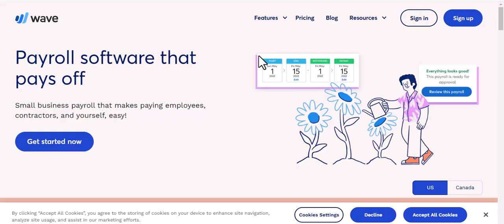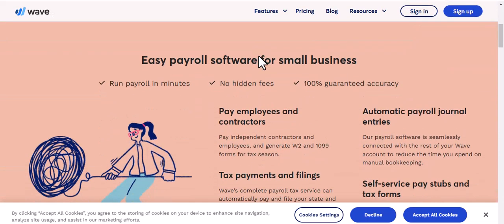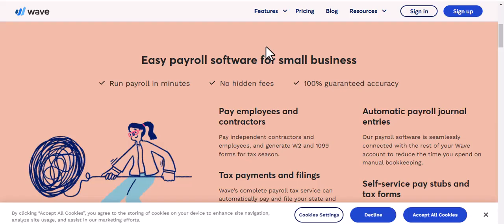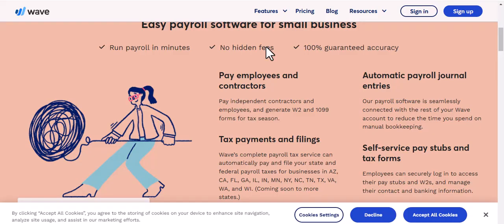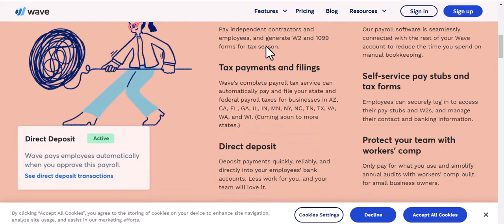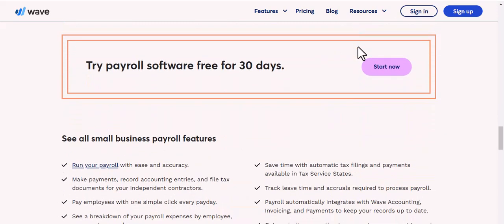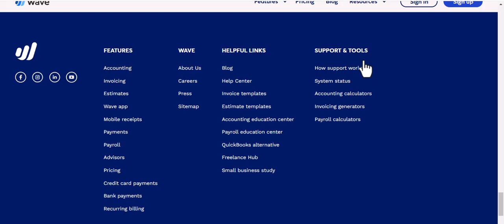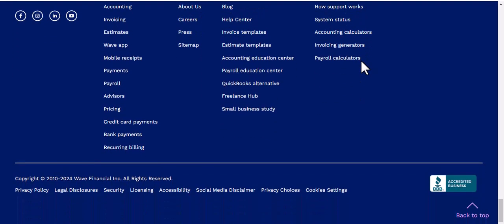Editing employee info in Wave Payroll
In this video, we talk to you about Editing employee info in Wave Payroll